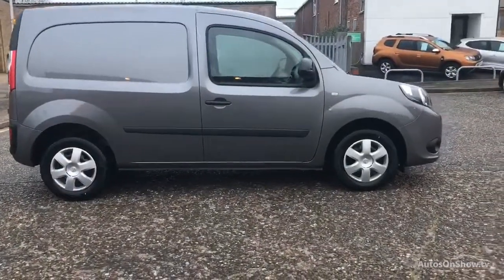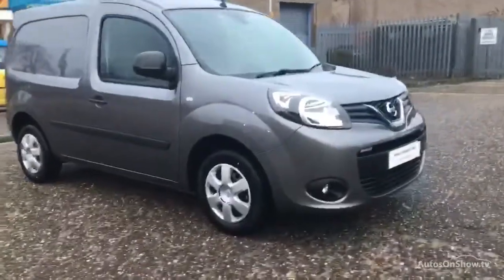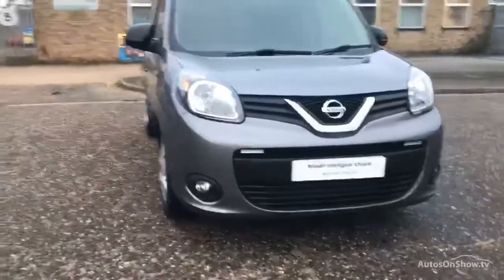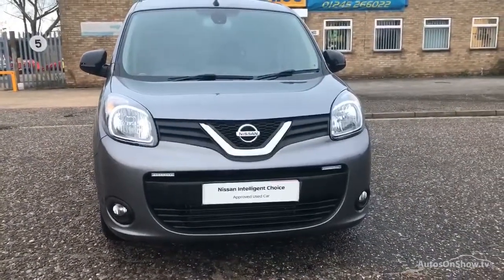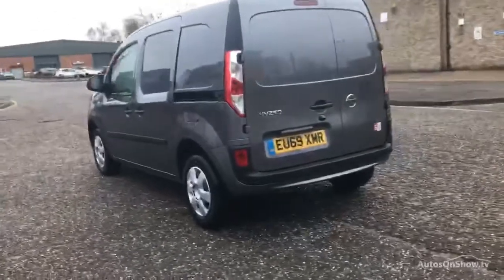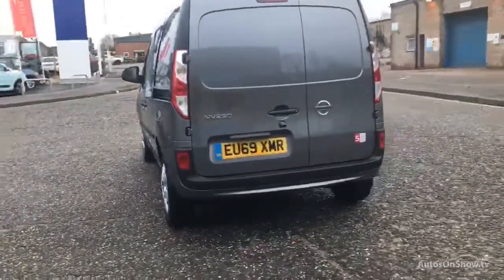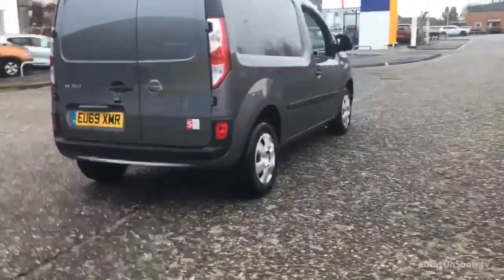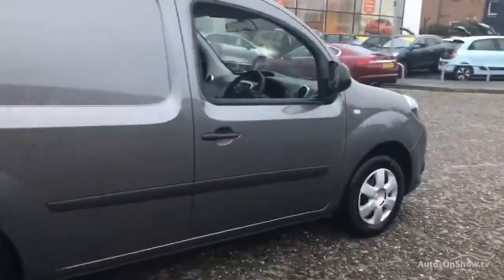EU69XMR NISSAN NV250 DCI TEKNA L1 GREY 2019, MC Glyn Hopkin Chelmsford Nissan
2019 NISSAN NV250 DCI TEKNA L1 PANEL VAN DIESEL, in GREY